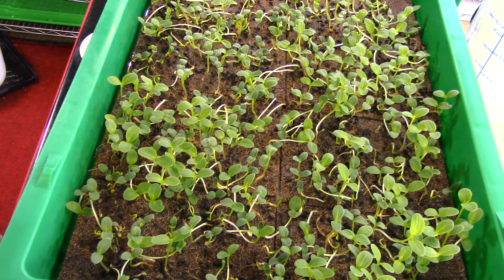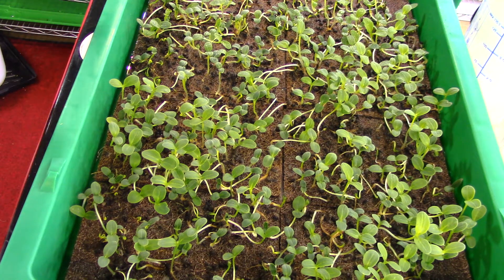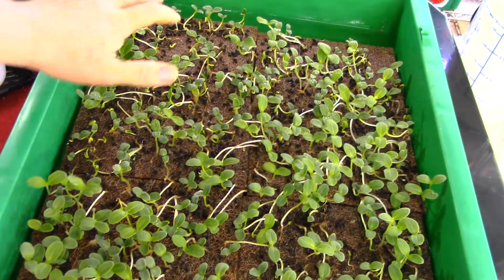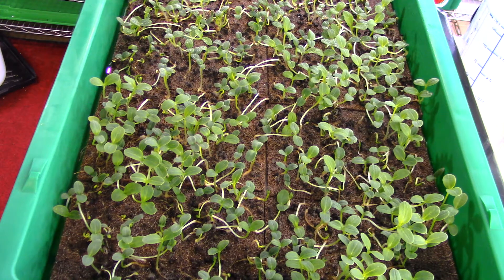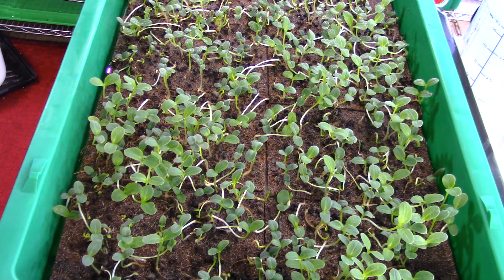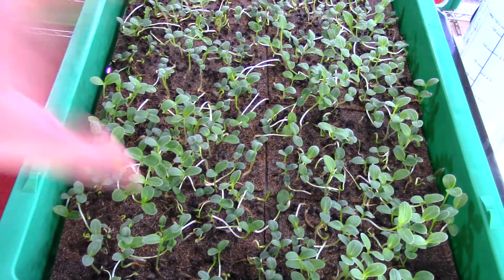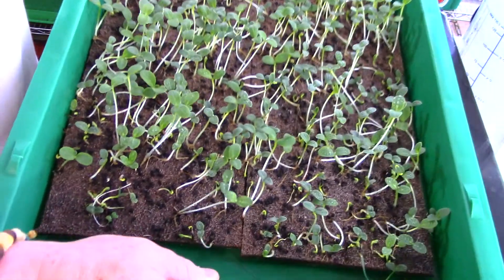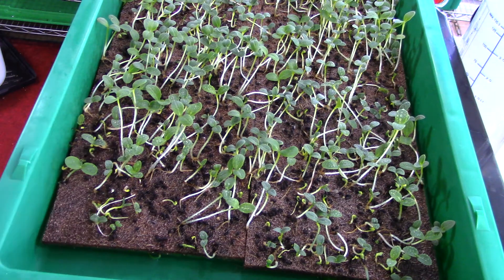Borage Grow-A-Long Day 14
Borage Grow-A-Long Day 14  - We are seeing some improvement, the great thing about using pads is we can still sell a few pads out of this tray that turn out and eat the reat. Everyone thank you for the support and Happy Growing